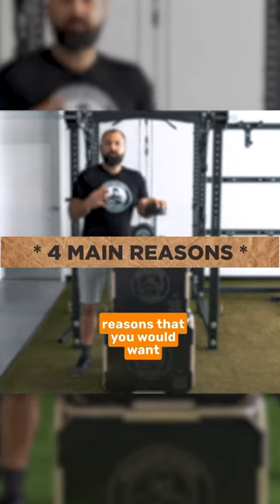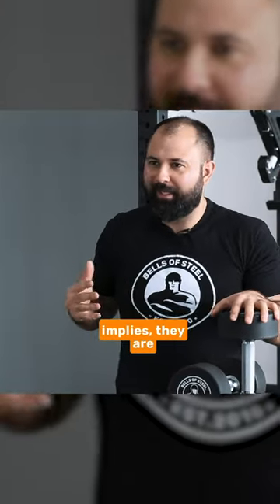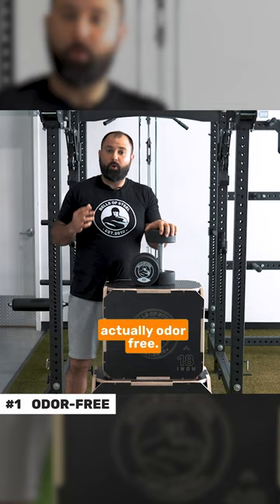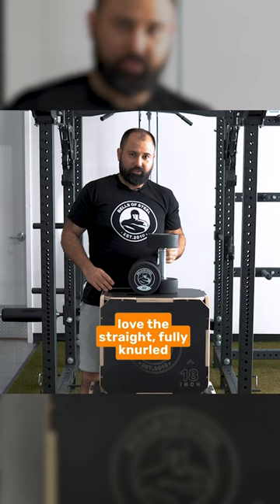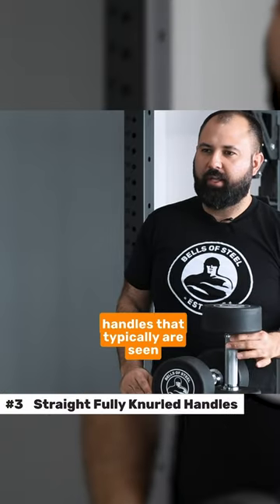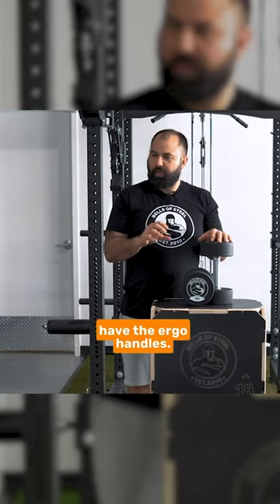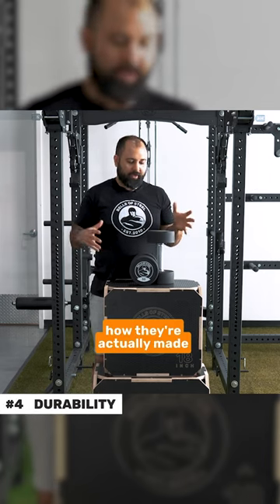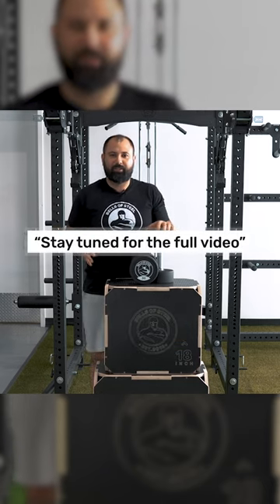Elevate your gym with Commercial Urethane Dumbbells | Bells of Steel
Commercial urethane dumbbells that finally live up to their bold claims.
If you can get a handle on these urethane dumbbells, then you (and your clients) will be amazed.

Perfect for the lavish home gym or a high-class commercial facility.
Urethane dumbbells with a chrome-coated steel handle and stainless steel heads coated in durable urethane!

Sold in sets of 5-50lbs, 55-80lbs, and 85-100lbs. Available as pairs in 10lb increments from 60-150lbs. Canada Store Canada Store For more tips, deals and the best home gym equipment in the world give us a follow Instagram Facebook Our USA Store Our Canada Store